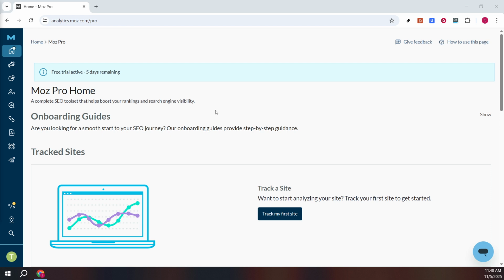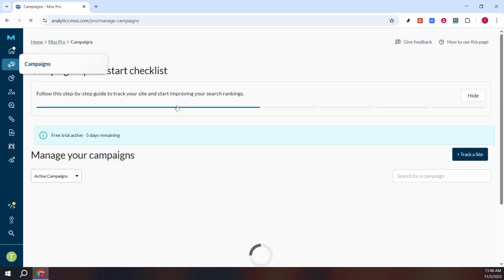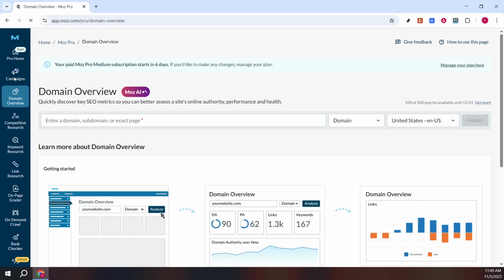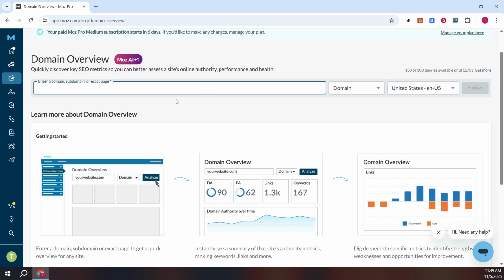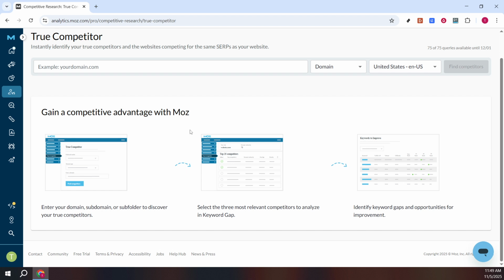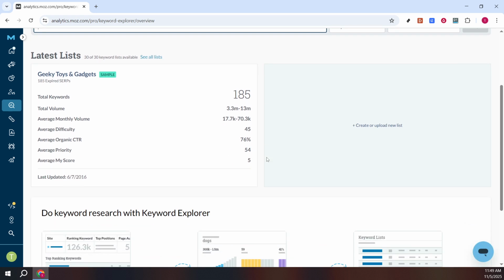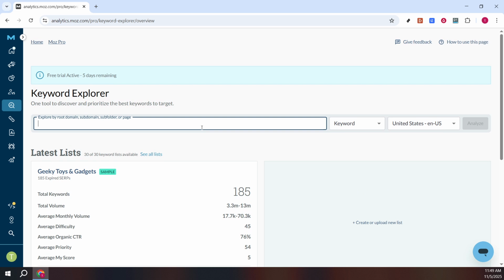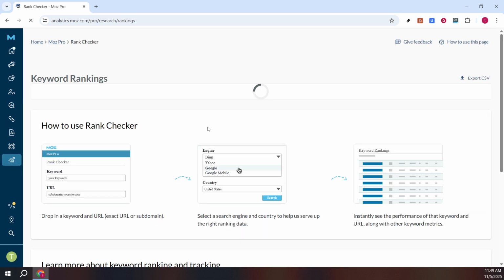How To Use Moz [2026 Guide]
How To Use Moz